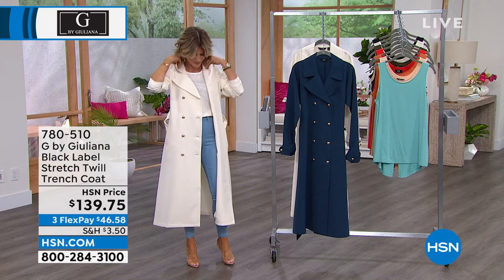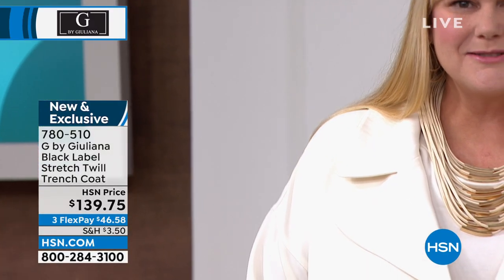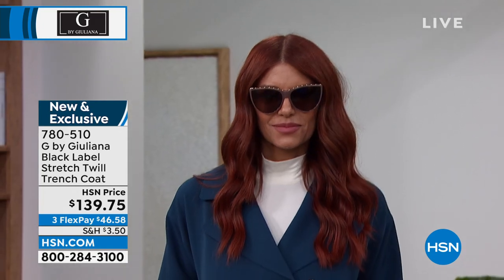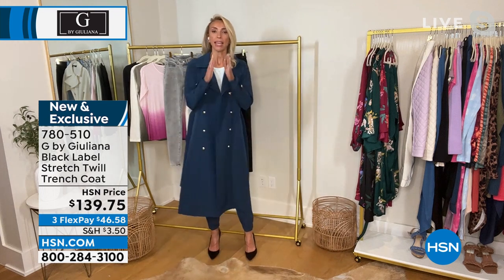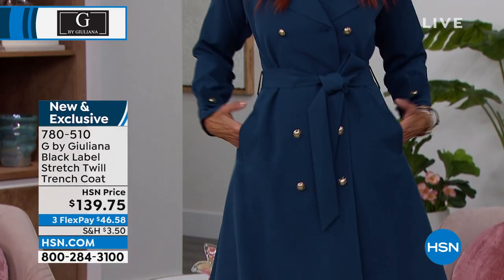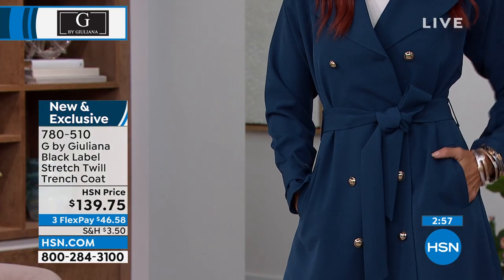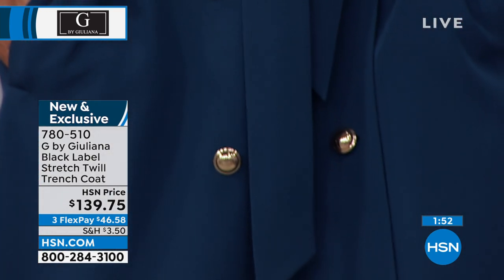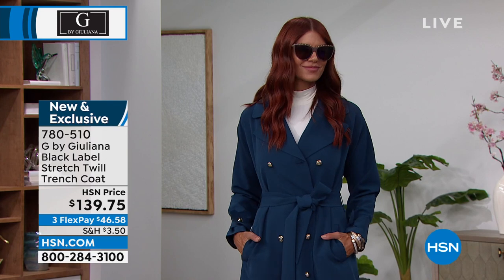G by Giuliana Black Label Stretch Twill Trench Coat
The lightweight, stretch twill of this long trench coat transforms the classic wardrobe staple into a yearround necessity.